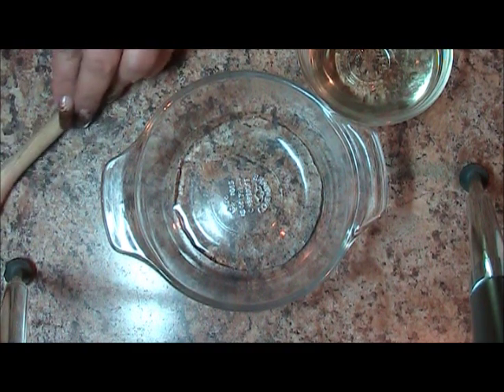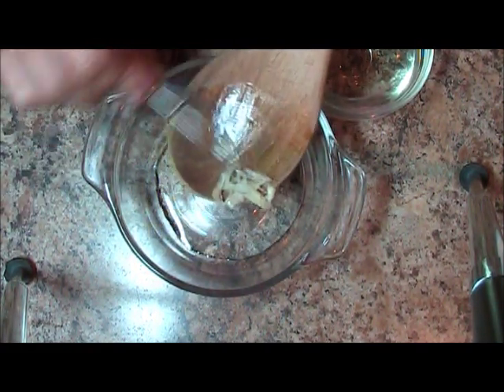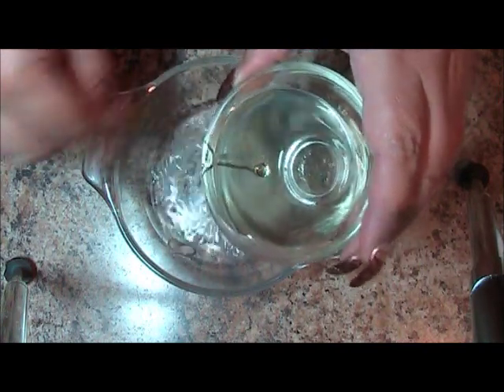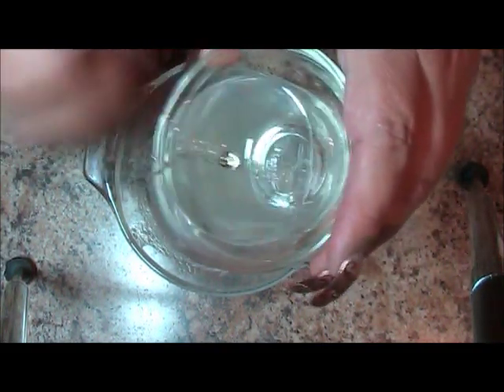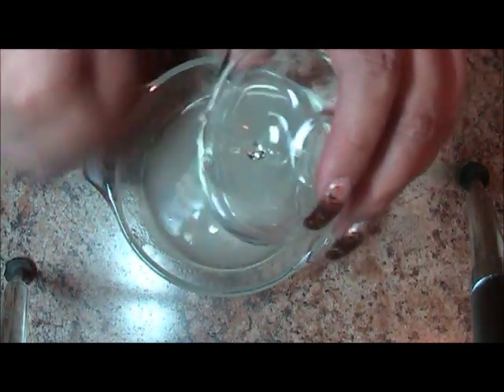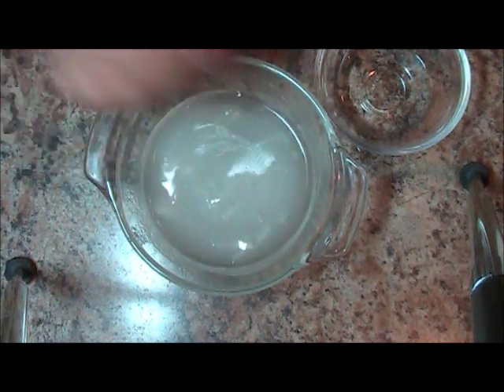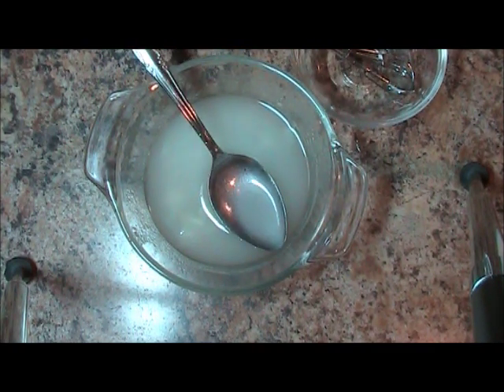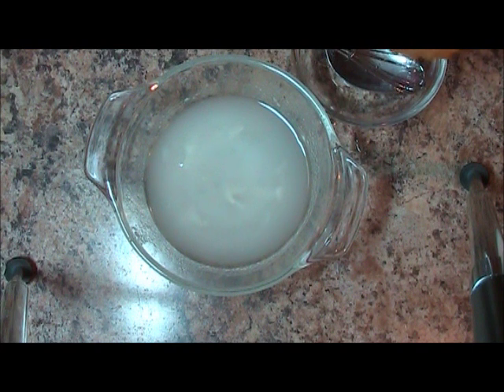How I make Mojo de Ajo.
Latin-Caribbean garlic sauce, dressing for Tostones and much more!